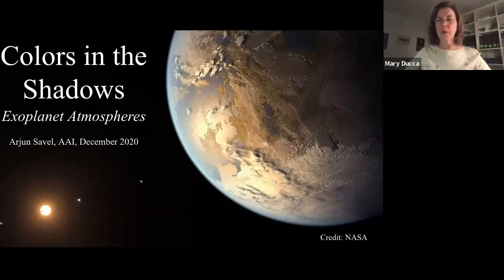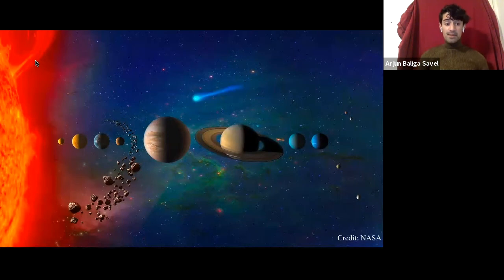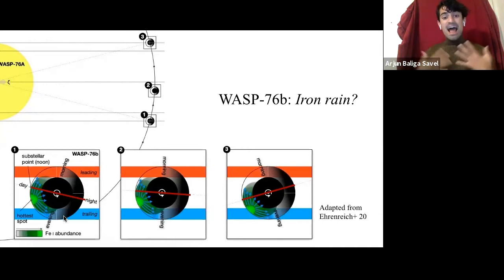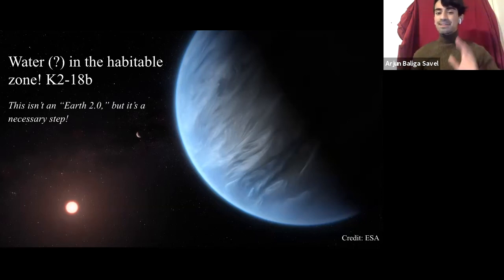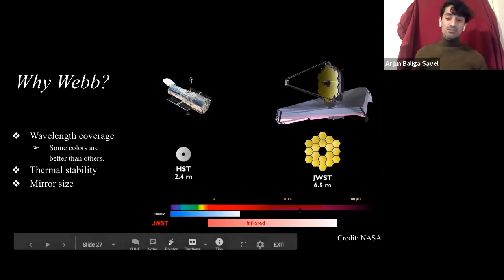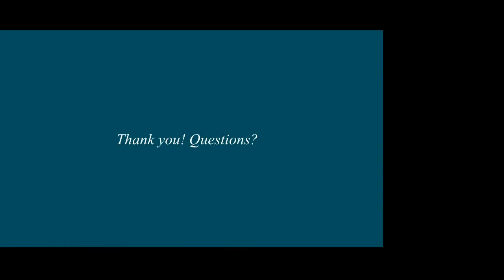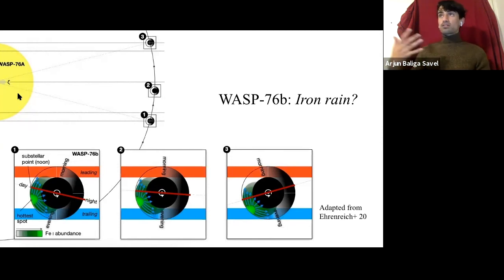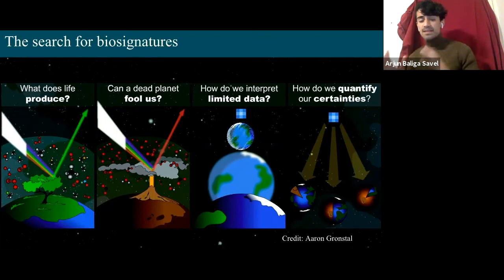Colors in the Shadows By Arjun Savel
Colors in the Shadows: Exoplanet Atmospheres
By: Arjun Savel
Given virtually on December 18, 2020.